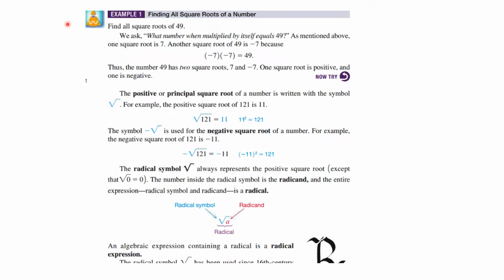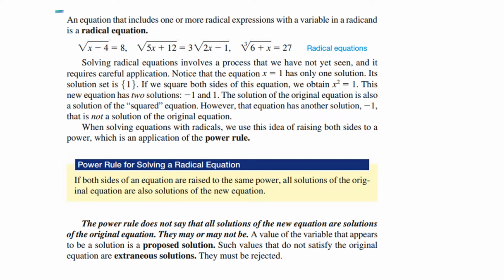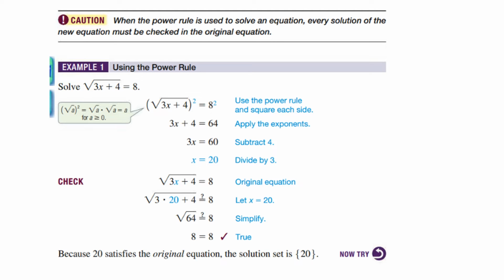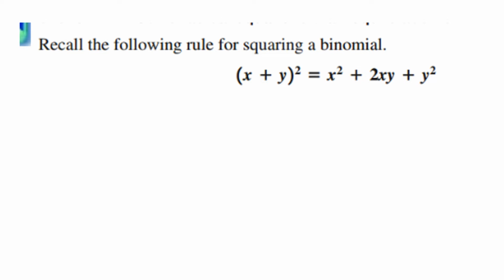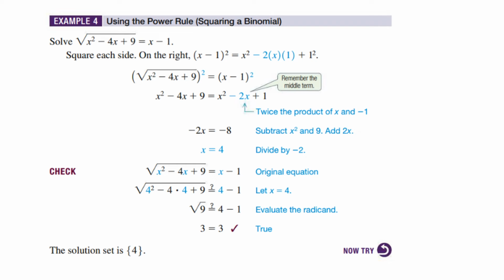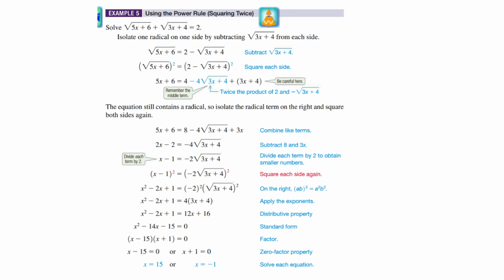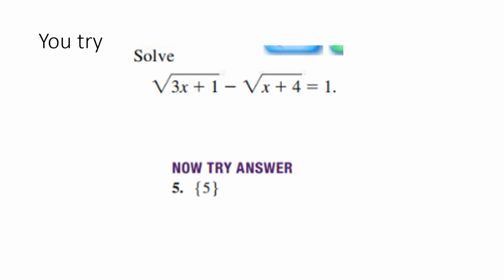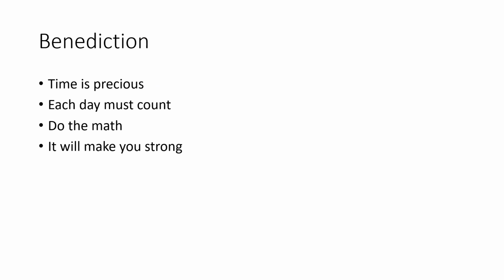Radicals and Solving Radical Equations Math 0482